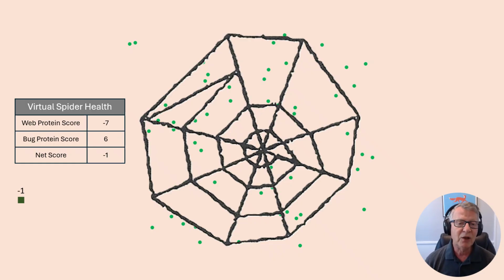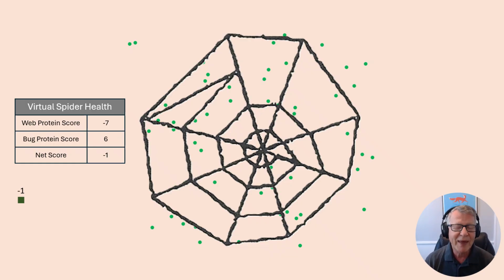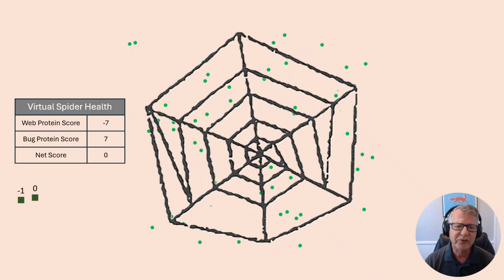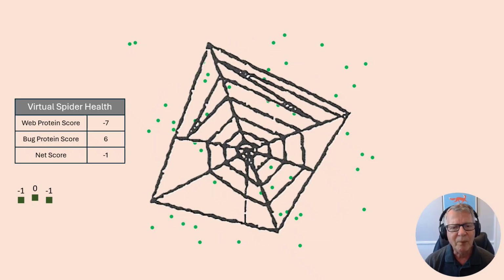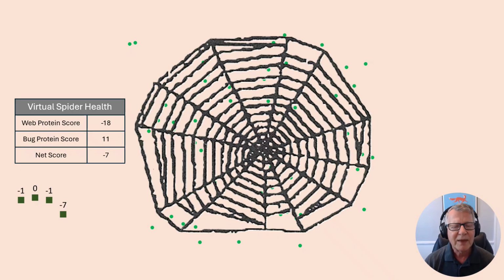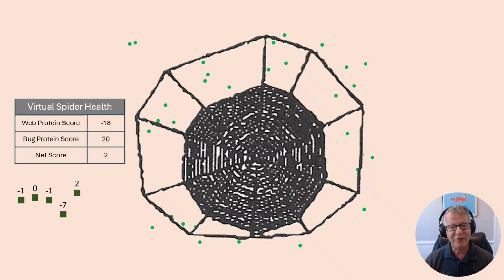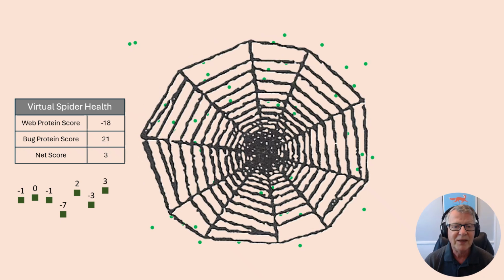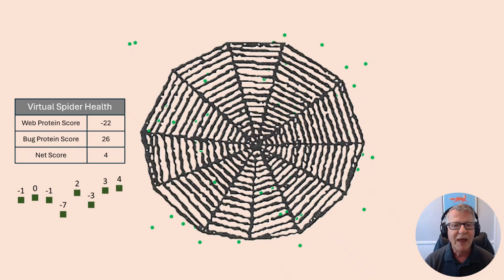Using Data to Visualize Evolutionary Forces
Do you wonder how the stereotypical spider's web evolved into being. This brief explanation pulls from Richard Dawkins' classic book, Climbing Mount Improbable.

CORRECTIONS: In the video I call the program I describe WebSpinner. It's actually called NetSpinner. Also, the mature ant lion isn't a mayfly. It's a lacewing.